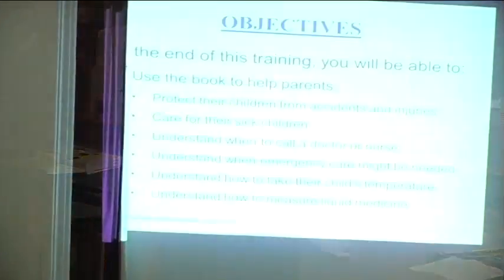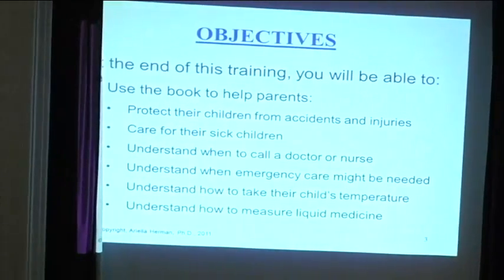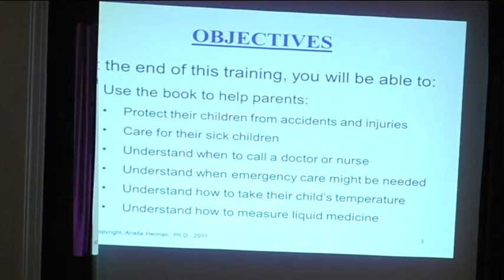Patient Centered Care Dialogue Series